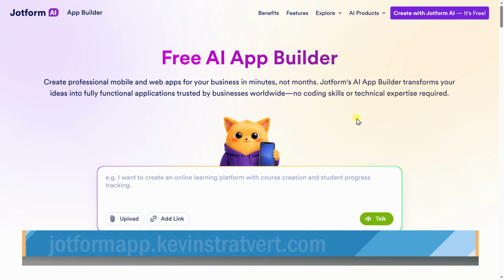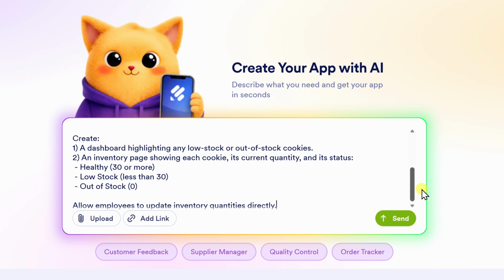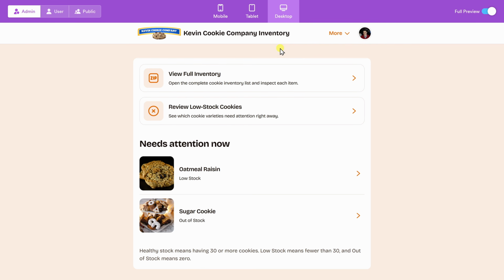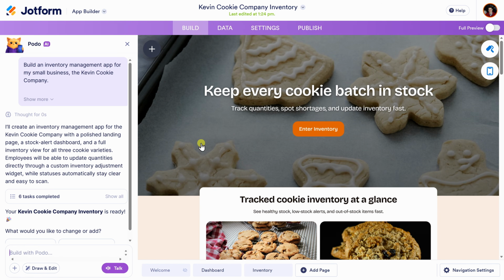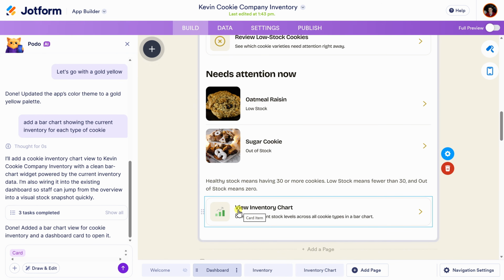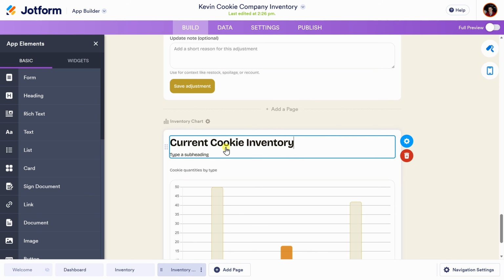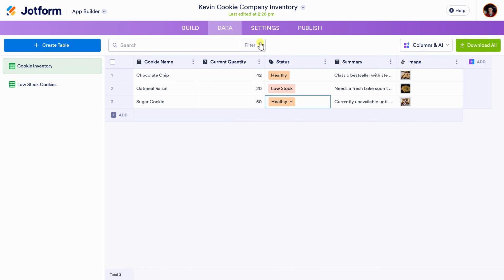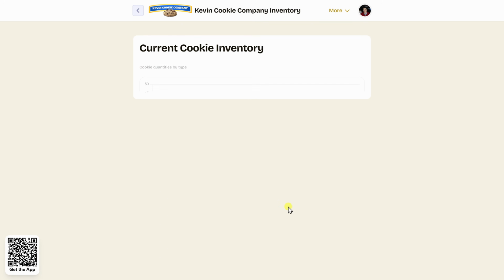Jotform AI App Builder Tutorial for Beginners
Build your own custom app with AI - no coding required! In this step-by-step Jotform AI App Builder tutorial, you'll learn how to create a fully functional app from a simple prompt. Whether you're building an inventory management app, customer portal, employee onboarding app, project tracker, or event registration system, Jotform AI App Builder can generate it for you in minutes. 🔗 Try Jotform AI App Builder

In this video, you'll learn how to:
• Create an app using a simple AI prompt
• Build apps from PDFs, websites, images, or voice input
• Customize your app using AI
• Edit your app manually with drag-and-drop tools
• Change themes, layouts, branding, and colors
• Add charts, dashboards, forms, and other app components
• Manage your app's data and records
• Enable AI chatbot functionality
• Publish your app and share it with users
• Embed your app into your website
• Manage user permissions and roles

Jotform AI App Builder automatically creates the forms, dashboards, tables, navigation, and workflows behind the scenes, allowing you to build professional business apps without writing a single line of code.

Prompt used in this video:
Build an inventory management app for my small business, the Kevin Cookie Company.

We sell three cookie varieties:
1) Chocolate Chip
2) Oatmeal Raisin
3) Sugar Cookie

Track the inventory for every cookie.

Create:
1) A dashboard highlighting any low-stock or out-of-stock cookies.
2) An inventory page showing each cookie, its current quantity, and its status:
   - Healthy (30 or more)
   - Low Stock (less than 30)
  - Out of Stock (0)

Allow employees to update inventory quantities directly.

⌚ TIMESTAMPS
0:00 - Introduction
0:21 - Open Jotform AI App Builder
0:27 - Generate an App from a Prompt
1:36 - Previewing your App
2:32 - Exploring App Navigation
3:05 - Editing and Refining App with Podo AI Assistant
4:31 - Manually Edit App (App Designer)
5:32 - Review and Edit App Data
6:21 - Adjusting Settings
6:36 - Publish your App and User Permissions
7:22 - Wrap up